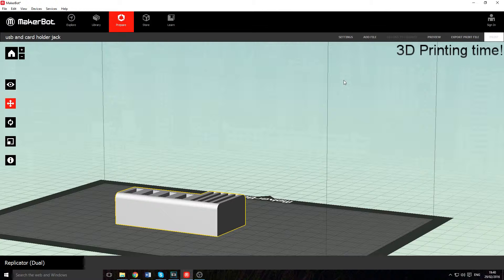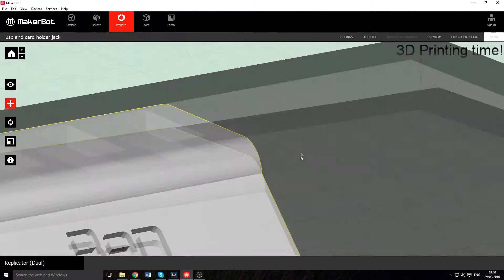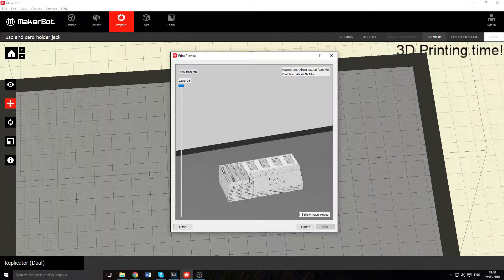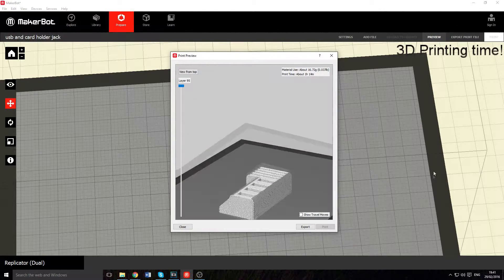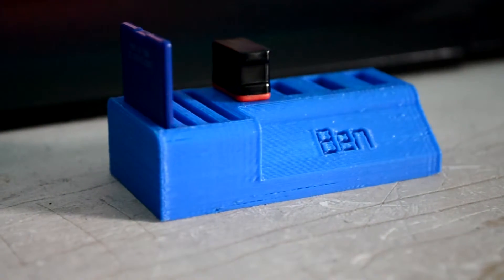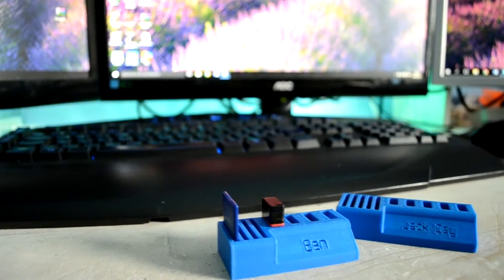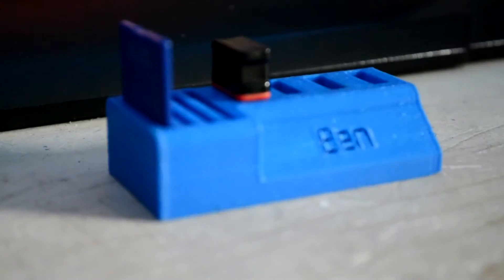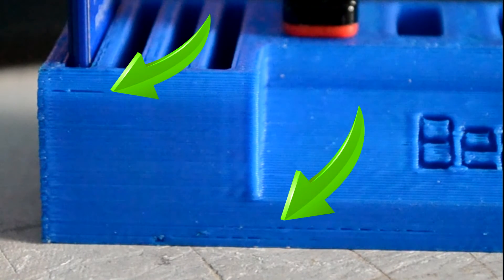3D printing USB and SD card holders -The CTC prints ep1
Today Jack prints some usb and sd card holders, these came out well, and are helping to keep our desks clean and tidy! If you want to print your own custom holder, you can customise it on thingiverse
Please use the link above when buying games from G2A as it gives us a small kickback that helps us produce more content, for you!